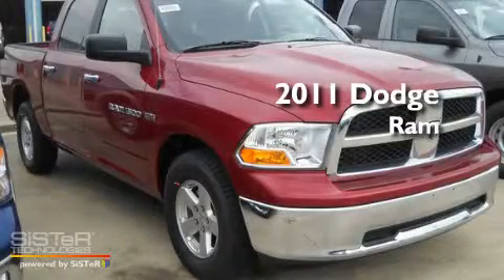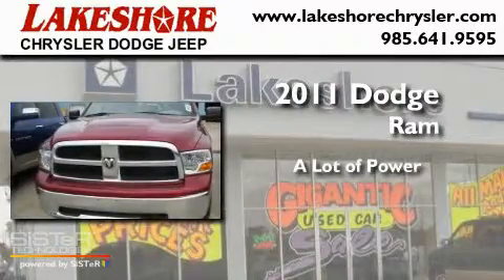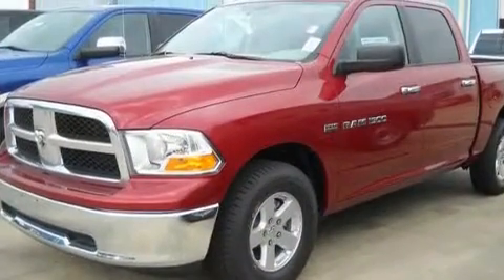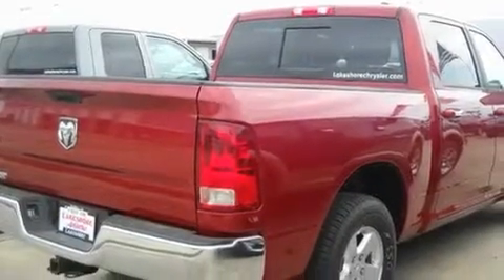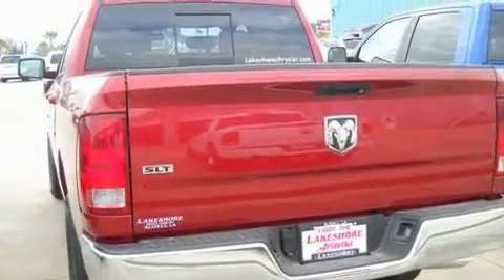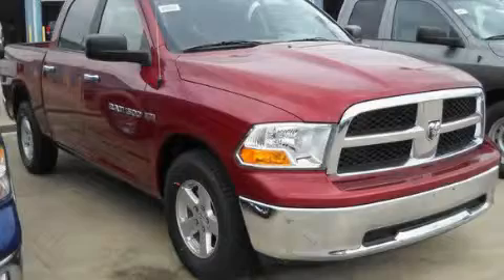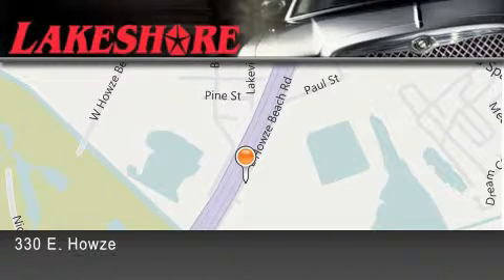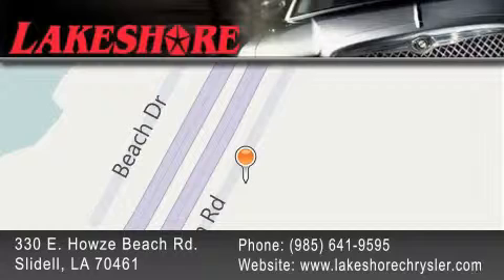2011 Dodge Ram Slidell LA 70461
Year : 2011

 Make : Dodge

 Model : Ram

 Engine : 5.7L

 Trans . : Automatic

 Exterior : Deep Cherry

 Miles : 88

 Interior : Charcoal

 Stock : 34861

 330 E. Howze Beach Road

 2011 Dodge Ram Slidell LA